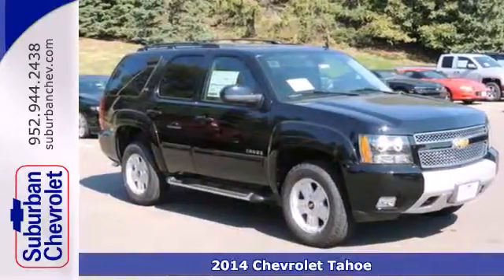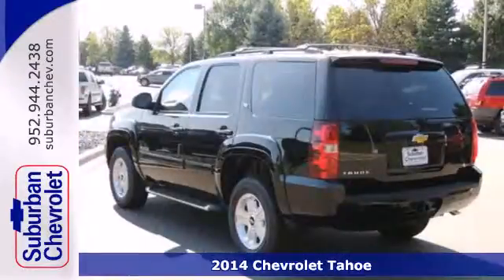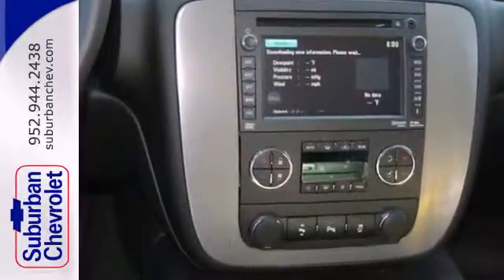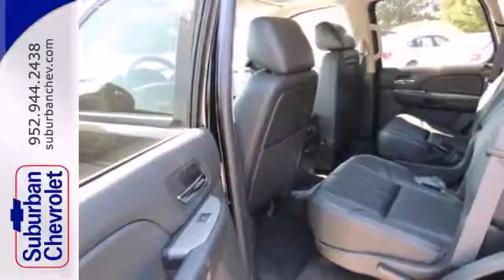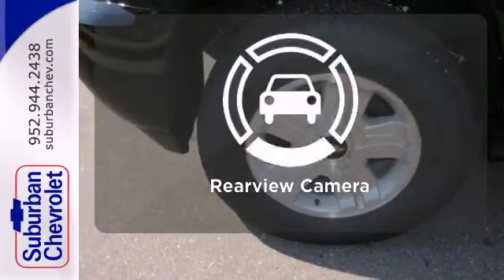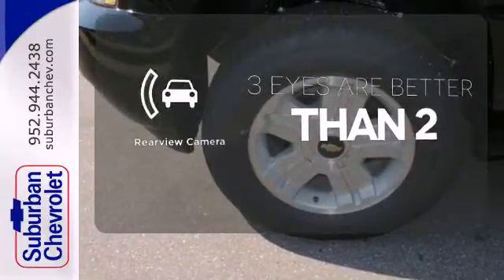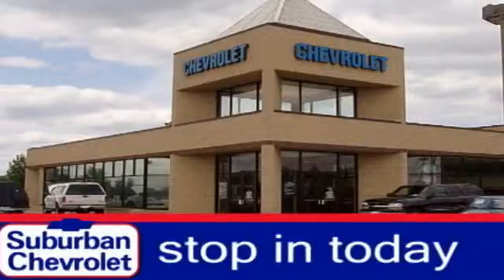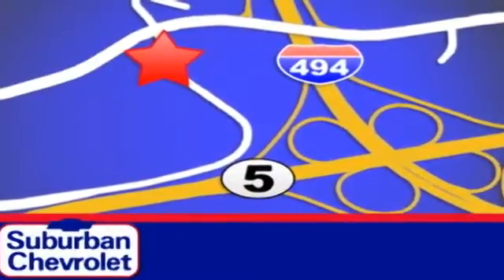2014 Chevrolet Tahoe Minneapolis St Paul, MN #141246 - SOLD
Year: 2014
Make: Chevrolet
Model: Tahoe
Trim: 4WD 4dr LT
Engine: 5.3 L 8 Cyl. Cyl.
Transmission: Automatic
Color: Black
Interior: Black
Stock #: 141246
DVD 3rd Row Seat NAV Sunroof Heated Leather Seats Overhead Airbag Tow Hitch LT PREFERRED EQUIPMENT GROUP 4x4 SUSPENSION PACKAGE OFF-ROAD SUNROOF POWER TILT-SLIDING. LT trim BLACK exterior and EBONY interior. CLICK NOW! KEY FEATURES INCLUDE: Third Row Seat 4x4 Rear Air Back-Up Camera Flex Fuel MP3 Player Rear Seat Audio Controls Keyless Entry Privacy Glass Steering Wheel Controls. OPTION PACKAGES: LUXURY PACKAGE includes (AN3) front bucket seats with leather-appointed seating heated front seats (KA6) heated second row seats (ARS) second row power seat release (DL3) outside heated power-adjustable power-folding mirrors with memory function and curb-tilt (E61) rear power-operated liftgat AUDIO SYSTEM WITH NAVIGATION AM/FM/SIRIUSXM STEREO WITH CD PLAYER 7-inch touch-screen Color Interface Display (CID) 30 gig usable Hard Drive storage space with navigation and voice recognition USB port MP3 playback capability Radio Data System (RDS) speed-compensated volume time shift record SUN ENTERTAINMENT AND DESTINATIONS PACKAGE includes additional 9 months of SiriusXM Radio and NavTraffic service (CF5) power sunroof and (U42) rear seat DVD entertainment system. LT also includes (UYS) audio system with navigation and (DD8) inside rearview auto-dimming mirror. ENTERTAINMENT SYSTEM REAR SEAT DVD PLAYER with remote control overhead display 2 sets of 2-channel wireless infrared headphones and auxiliary audio/video input jacks SUNROOF POWER TILT-SLIDING with express-open and close and wind deflector SUSPENSION PACKAGE OFF-ROAD (Inclu

Address:
12475 Plaza Drive